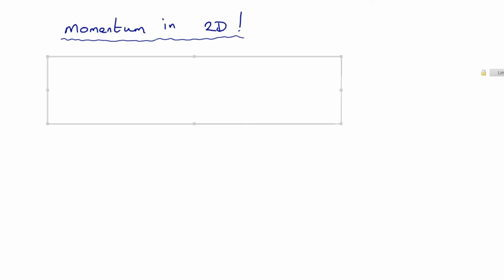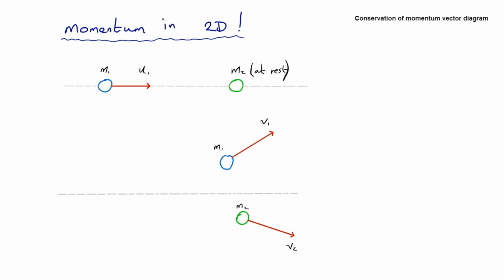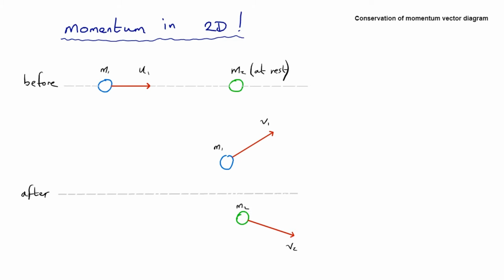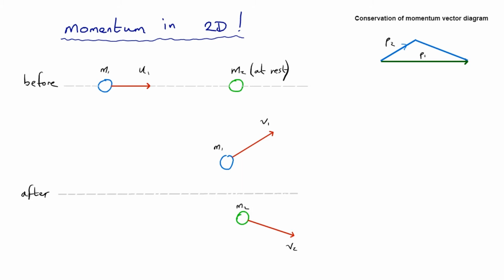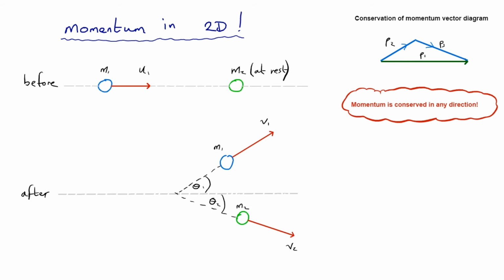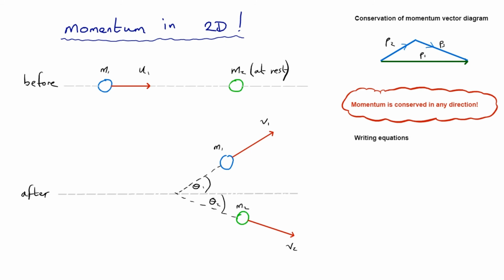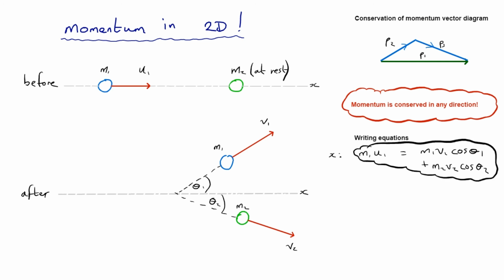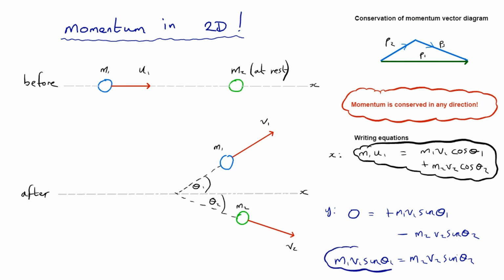Momentum - part 7 - momentum conservation in two dimensions.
This is a series of videos explaining momentum for advanced level physics.  This video looks at conservation of momentum in 2D and the associated equations.